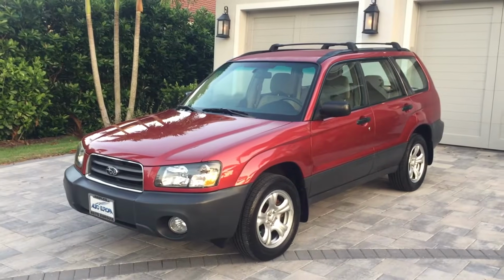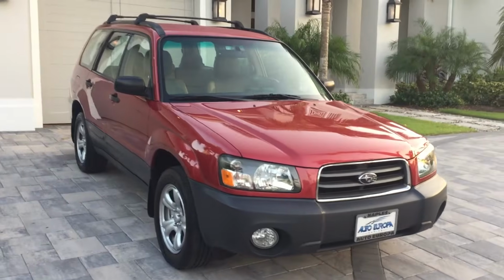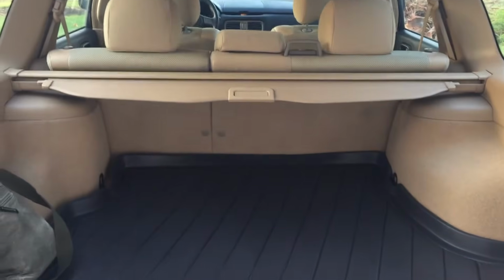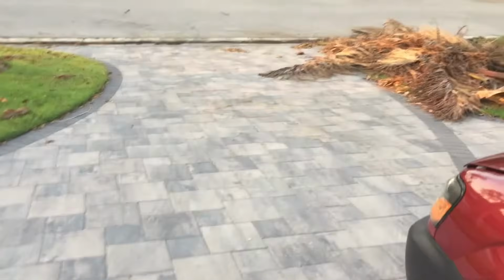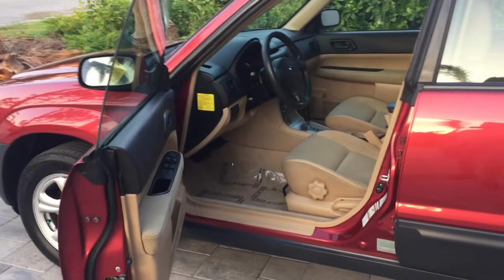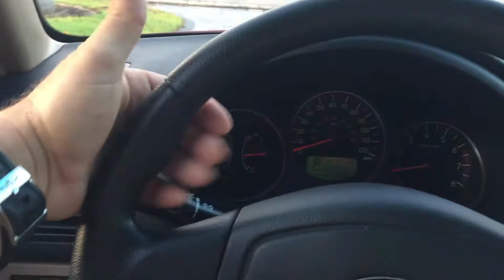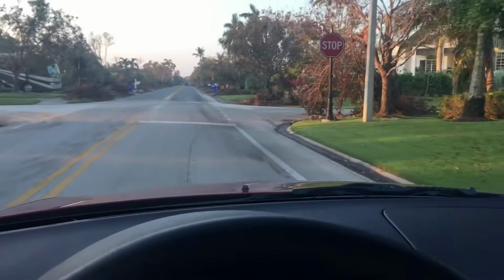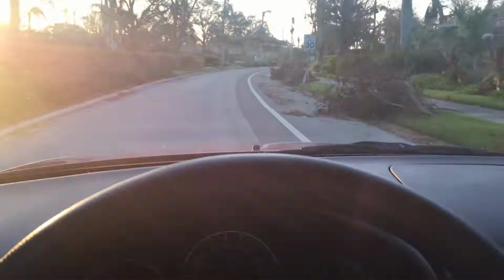2005 Subaru Forester 2.5X for sale by Auto Europa Naples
Offered for sale is this immaculate, 1-owner Subaru Forester 2.5X, a 2005 model in Cayenne Pearl over Beige. This well maintained car looks, runs, and drives extremely well, and is extremely efficient and practical. Power comes from a flat 2.5 liter 4-cylinder, coupled to a smooth 4-speed automatic transmission and running through Subaru's legendary AWD system.  Amenities included power windows, power central locking, AM/FM/CD, Power Mirrors, 60/40 fold down rear seating, fresh Michelin tires, and more. Recent service including a fresh timing belt.